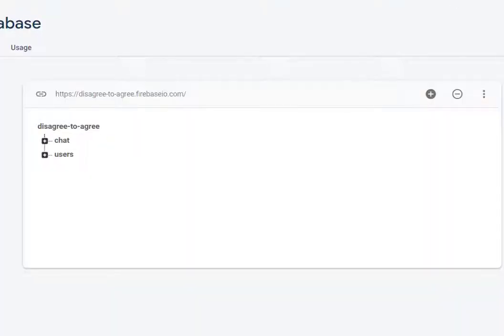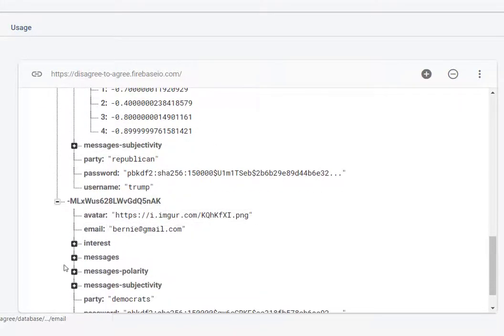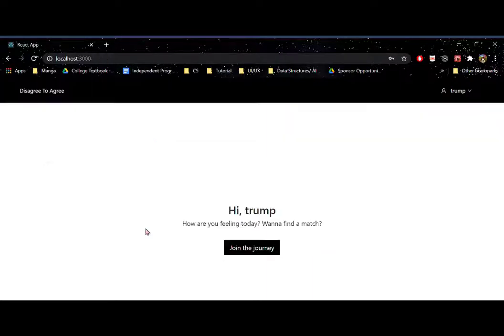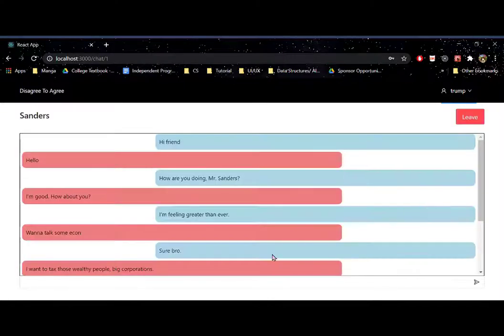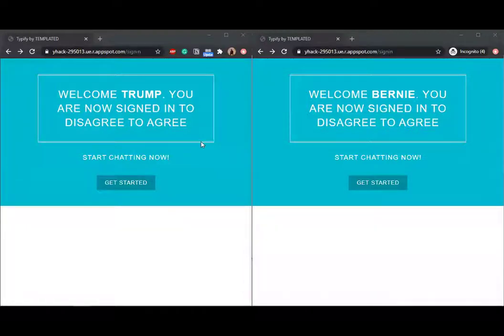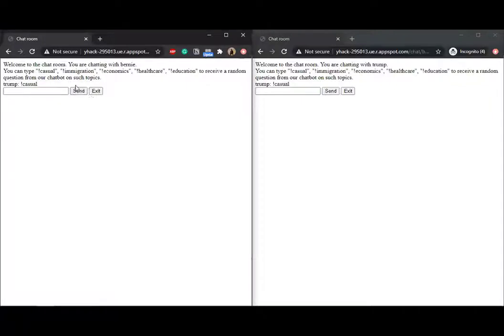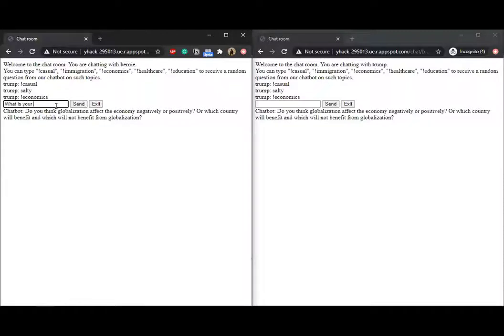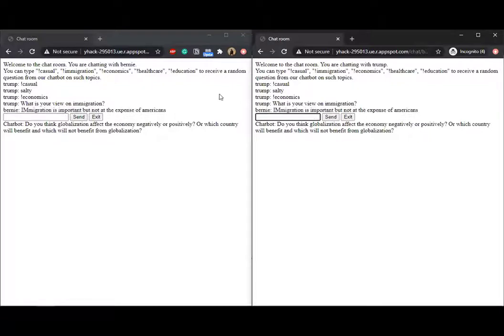Final Demo Video Disagree to Agree